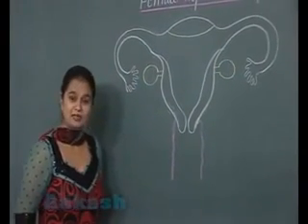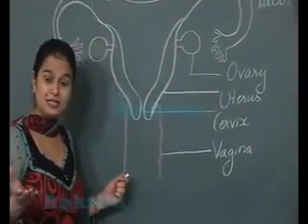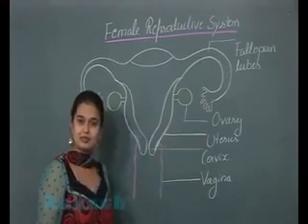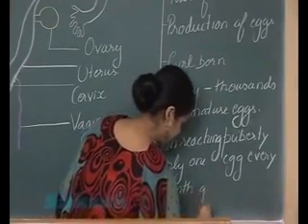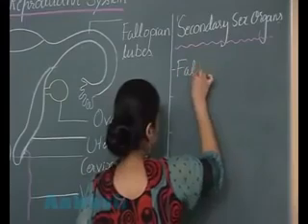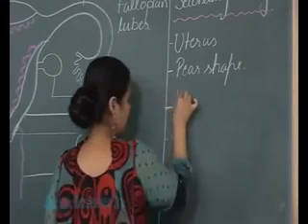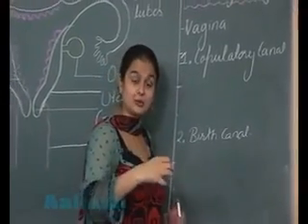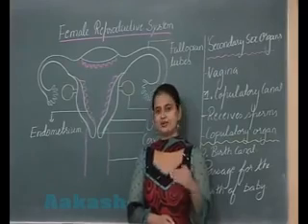Female reproductive system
Medical study